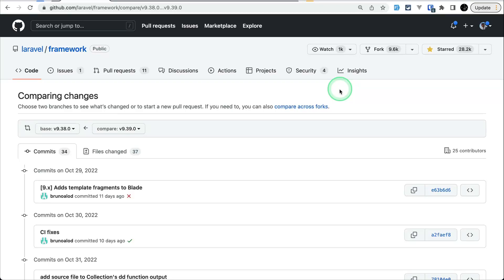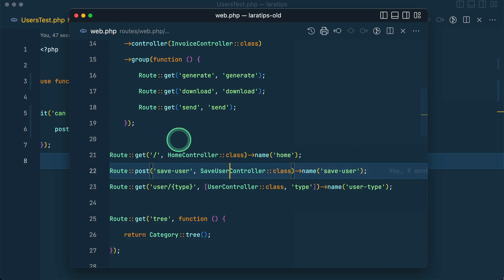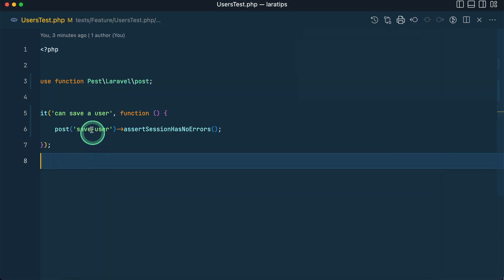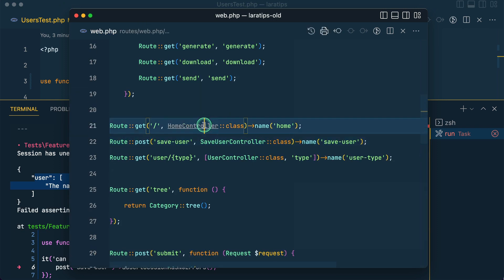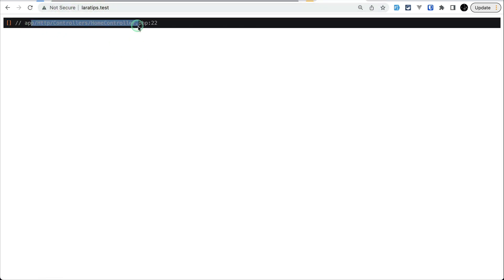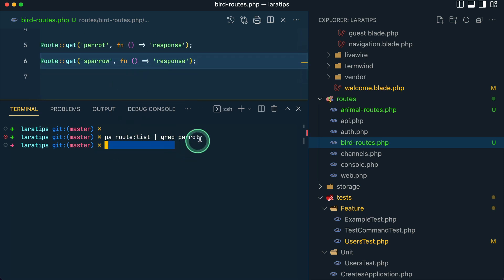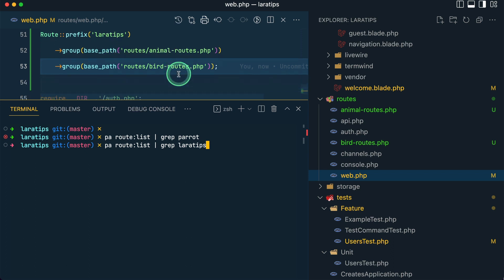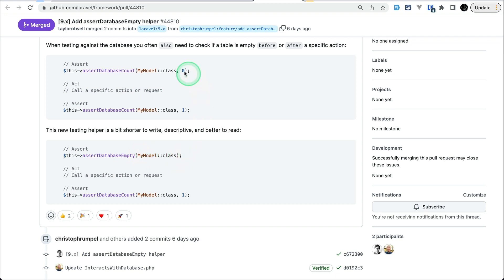Multiple Chainable Route Groups - 4 New Things Added - New In Laravel 9.39.0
In this video, we will be looking at 4 new things that are added to the latest version of Laravel which is v9.39.0

=== OFFER ===

00:00 Intro

00:08 Makes TestResponse::assertSessionHasNoErrors() report

01:48 Add source file to Collection's dd method output

03:00 Allow route group method to be chained

04:36 Add assertDatabaseEmpty helper